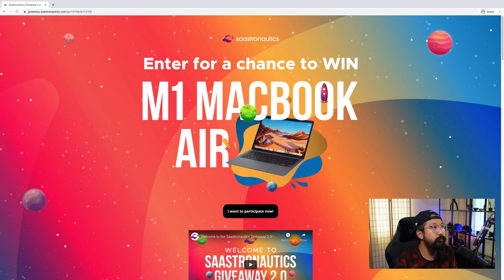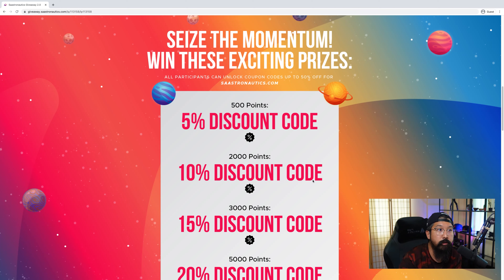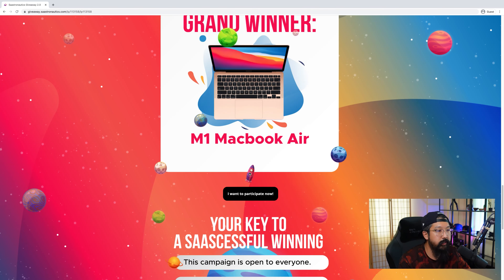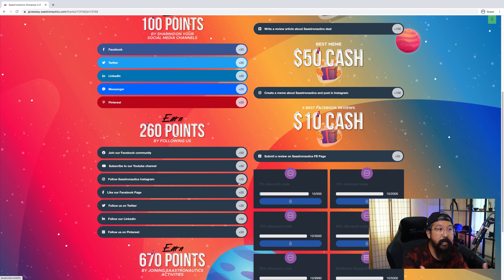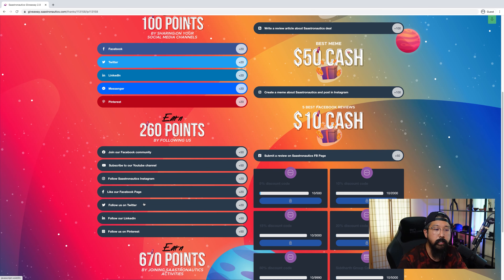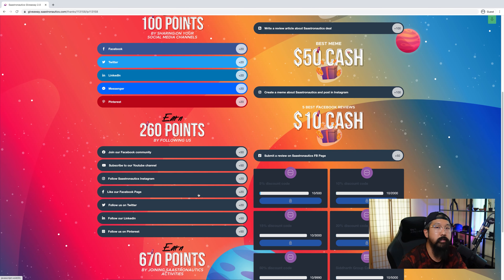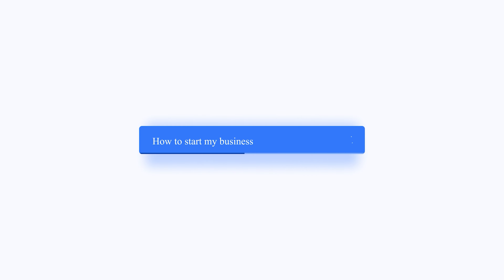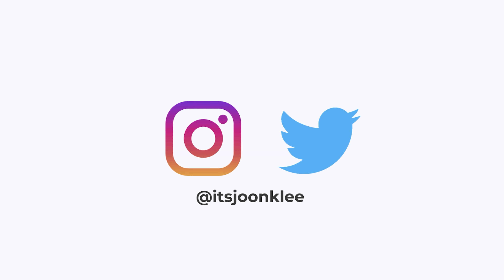Viral Giveaway Campaigns To Grow Your Business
I show you how you can leverage SaaS tools for your giveaways and maximize each lead so that you can grow your business, and I share a live example!

Giveaways are a great way to grow your brand presence and awareness.

Many of you may already be familiar with traditional giveaways and sweepstakes but by using specialized giveaway SaaS tools, you’re able to maximize each lead.

In this video, I talk about how you can use giveaways to jumpstart your brand and how you can use a specialized SaaS tool to have a more effective giveaway.

There are a lot of different SaaS platforms for giveaways and I have used most of them, but right now, I am using Upviral

About Joon K Lee
It’s always been my dream to start my own business and be able to manage it from anywhere in the world.

In 2017, I started my own agency and have 10X-ed year-over-year since. I’ve started 3 other businesses and have been able to move my homebase to the sunny island of Phuket, Thailand with my wife and kids.

to learn more about how you can start your own online business, scale it, and work from anywhere in the world.